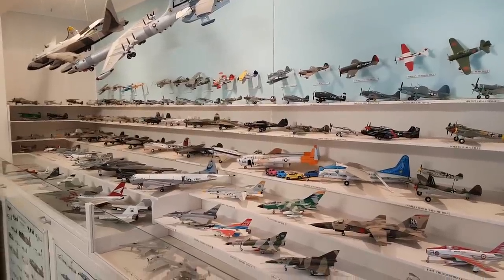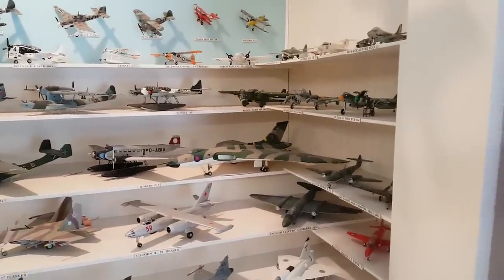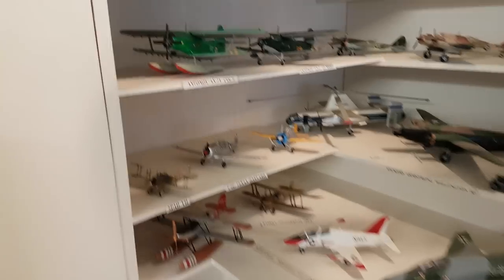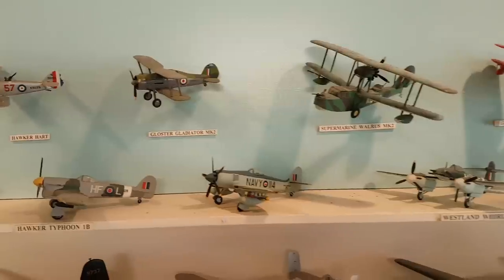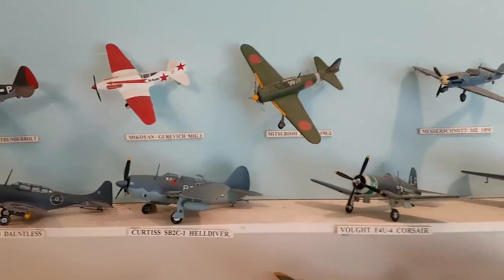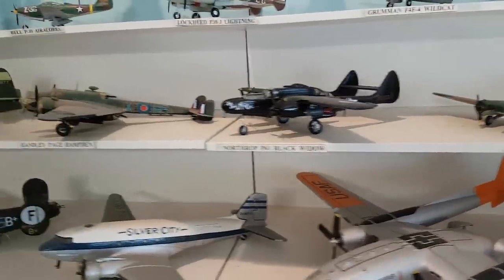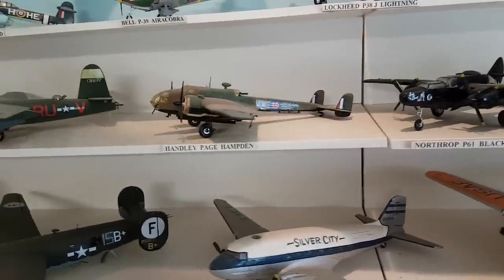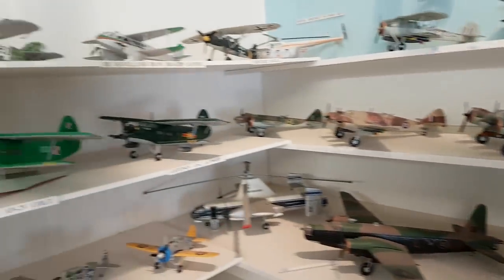Military Aircraft Collection - Models Scale 1:72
Seager Mason's military aircraft collection (long version)